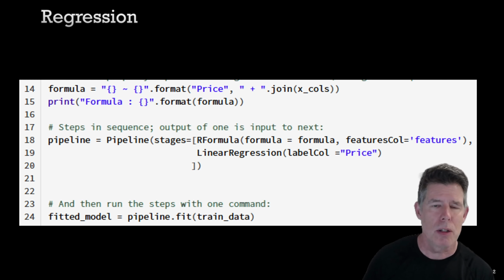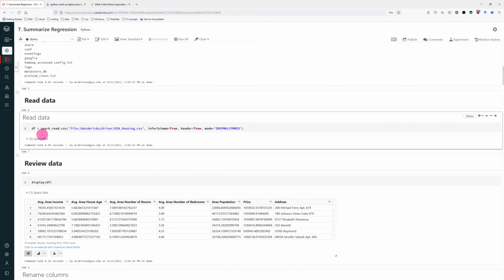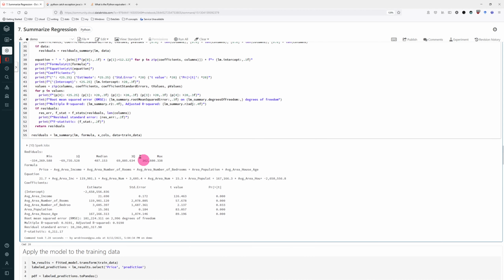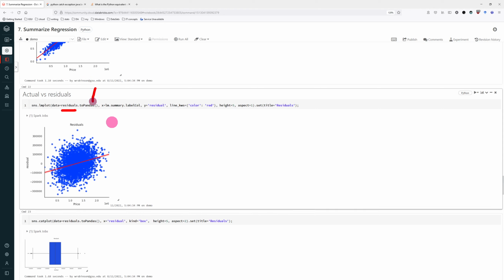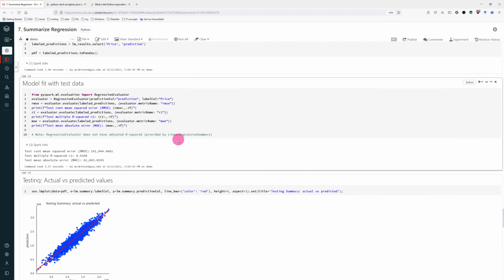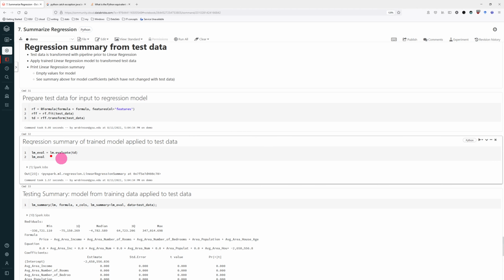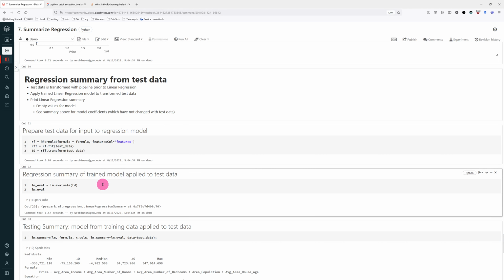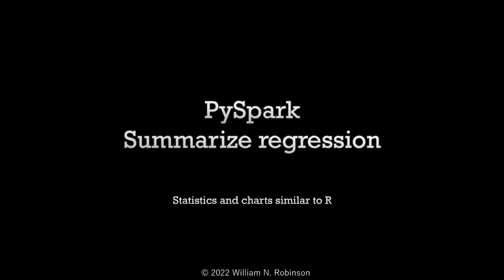5 0 Summary regression (How to summarize regression results in PySpark)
PySpark Summarize regression model
Statistics and charts like those found in R
0:00 Introduction
2:23 Demo
16:00 Wrap up

In this demonstration, I will show how to summarize a PySpark regression model.
The summary will be like that provided by packages in R